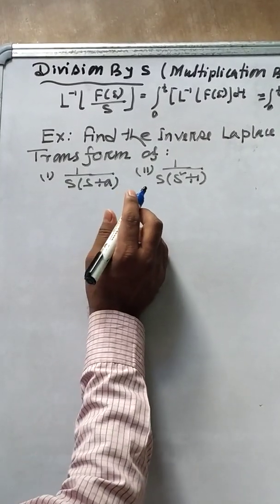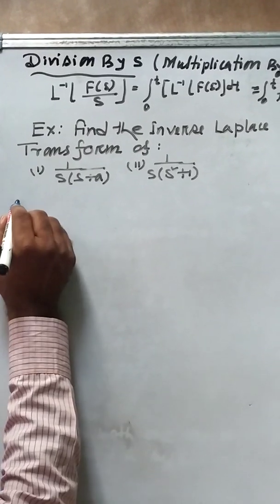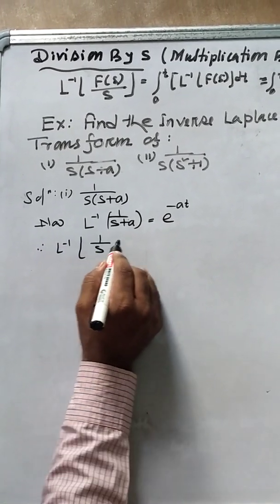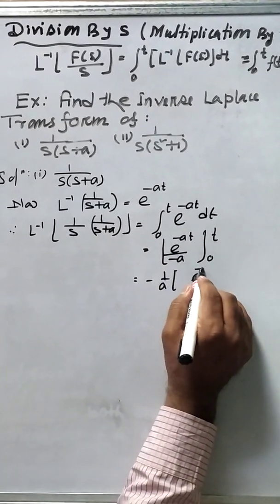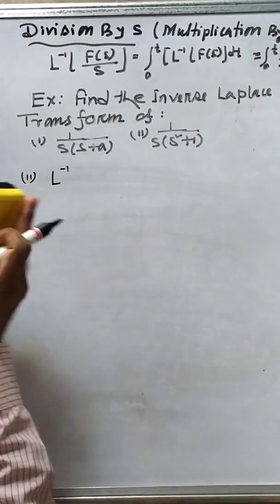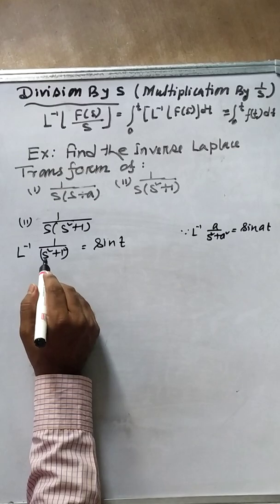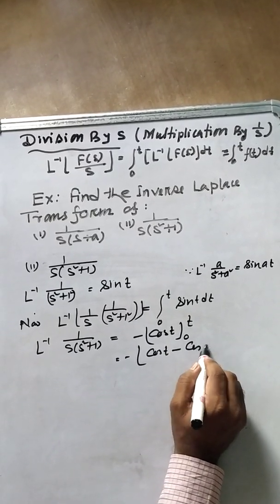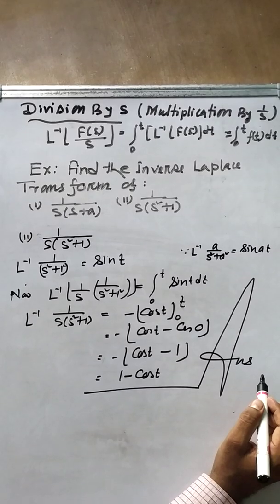Higher Engineering Mathematics Laplace Transform part-33 by Rahimuddin Sheikh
Ex: Find the inverse Laplace Transform of
(i ) 1/s(s+a)
(ii)  1/s(s²+1)